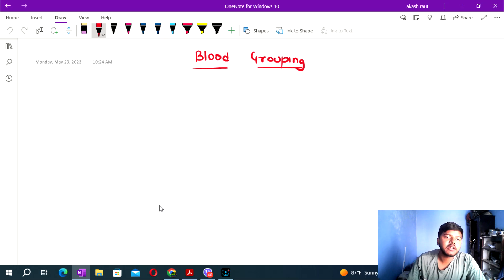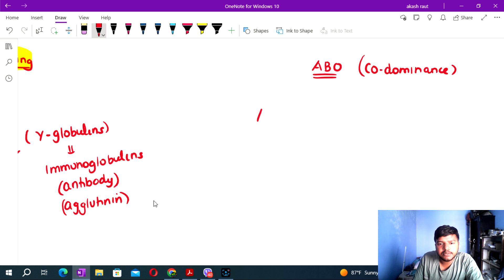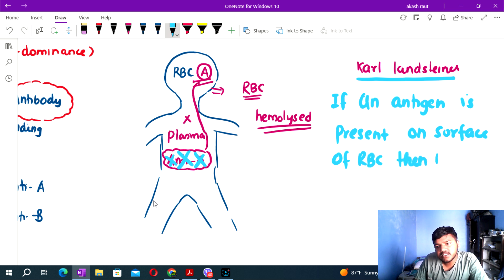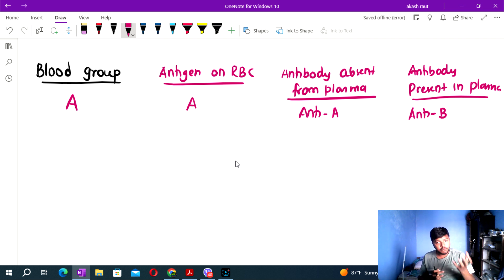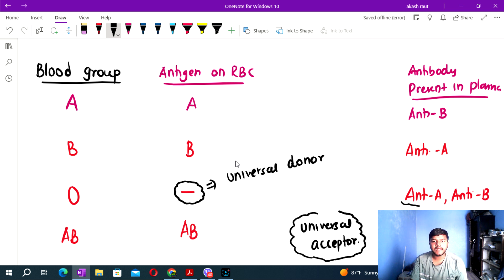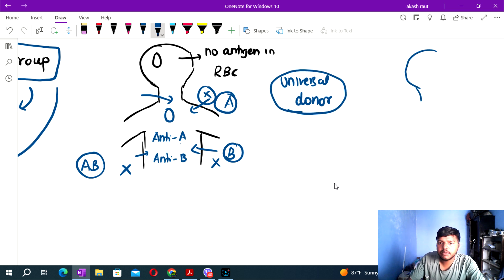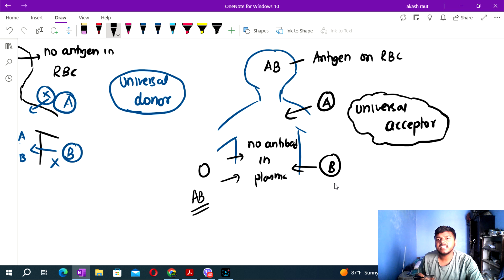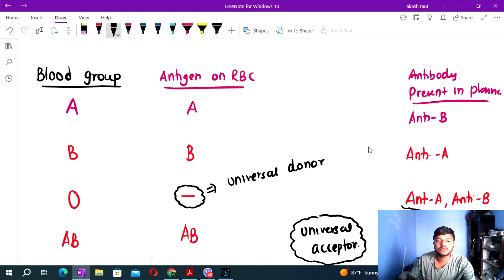Blood Grouping// Circulatory system // MBBS